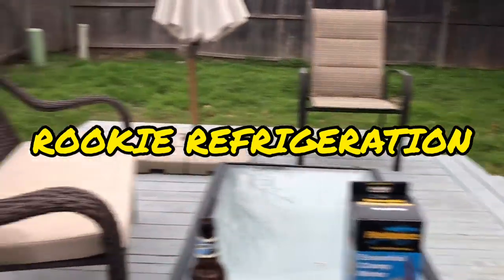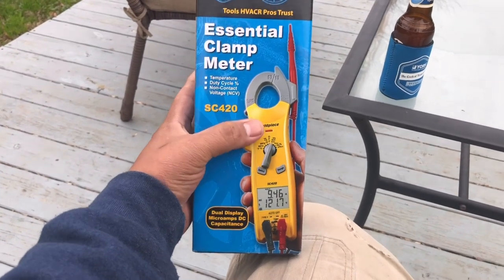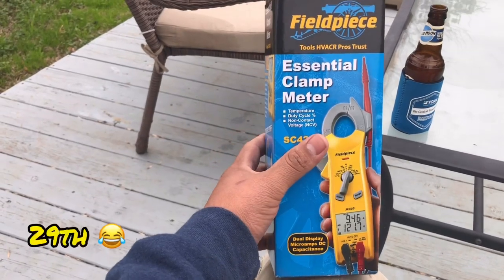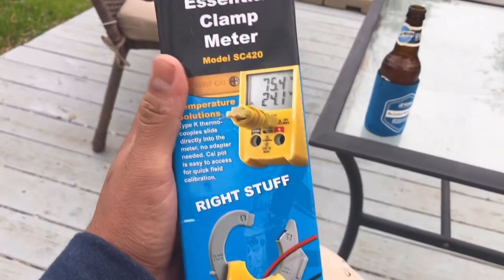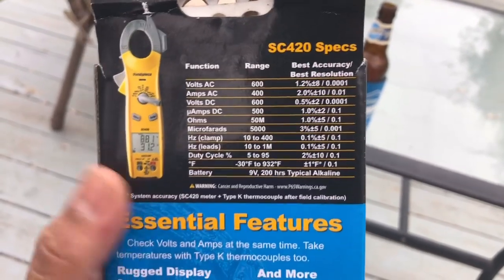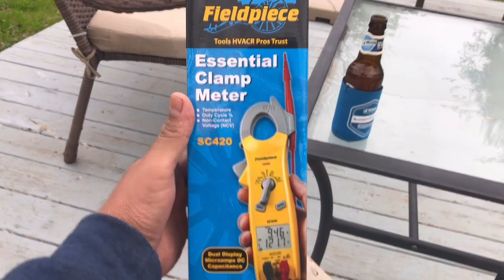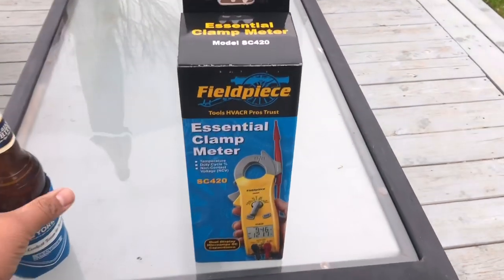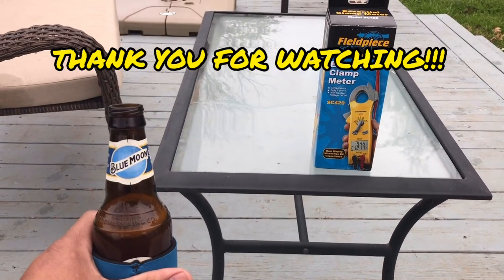HVAC REFRIGERATION: Fieldpiece Meter SC420 Giveaway, THANK YOU EVERYONE!!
This is a way for me to personally say thank you to everyone who follows my channel.  Unfortunately I cannot ship this overseas, but I honestly do appreciate everyone who watches my videos.  Thank you so much.